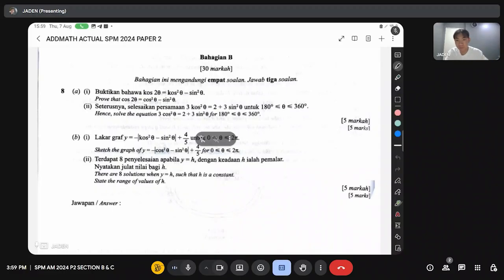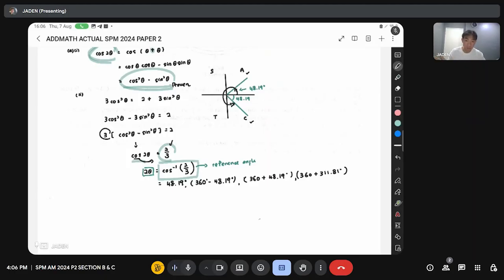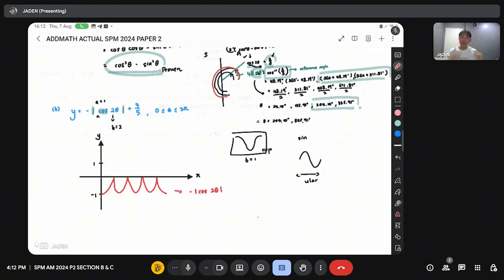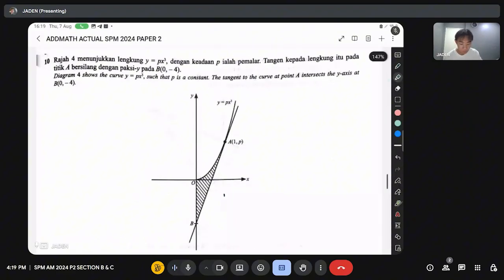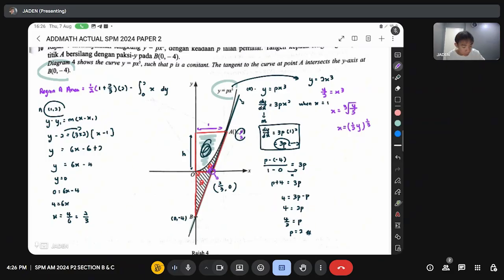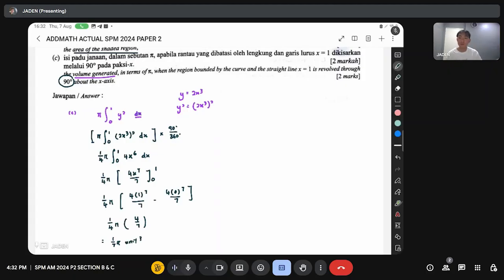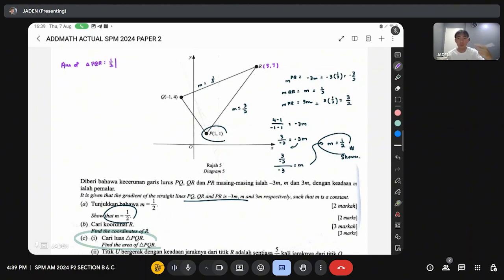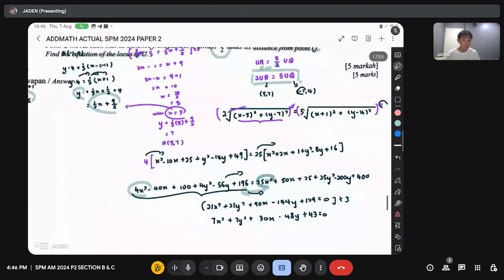SPM SEBENAR 2024 | ADDMATH P2 Q8 - 11 [ACTUAL SPM 2024 ADDDMATH P2 Q8-Q11] ENG